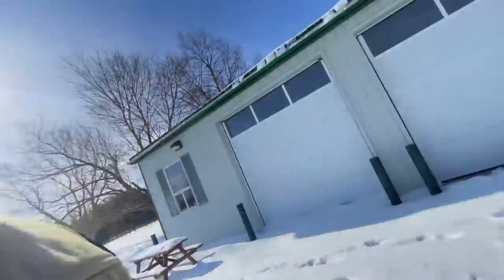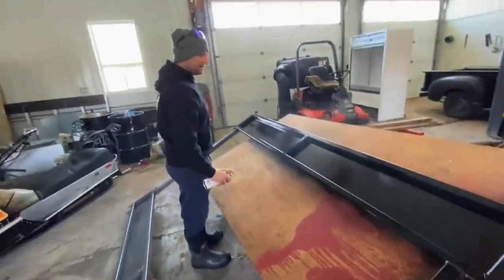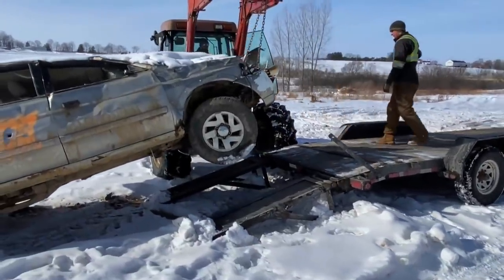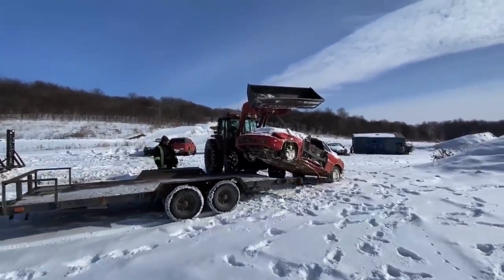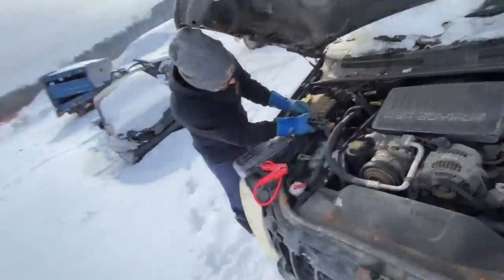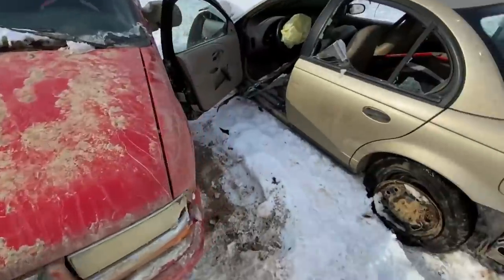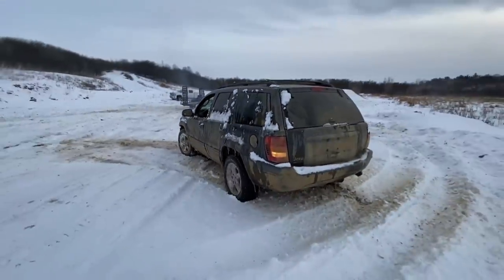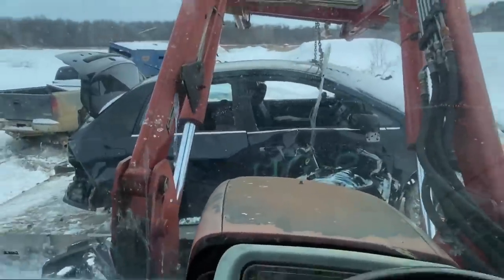DIESEL COLD START Case Tractor!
DIESEL COLD START Case Tractor! Time to do some track clean up with the Diesel Case tractor! We've been piling up cars since the end of the summer and we figured rip the Jeep Cherokee and clean up 4x4 vehicles! The Dodge Durango and Mitsubishi Montero are gone!!